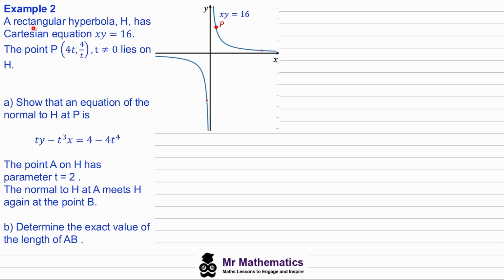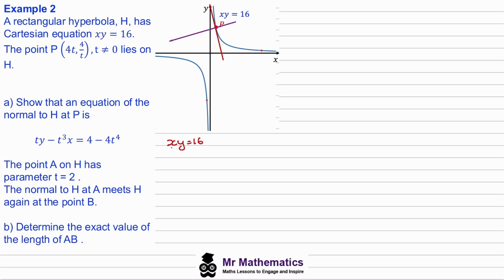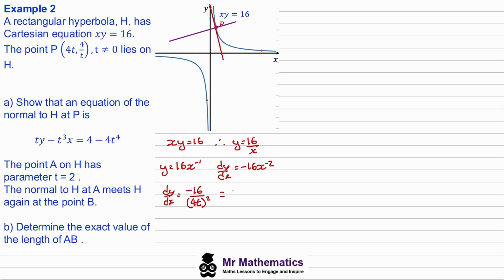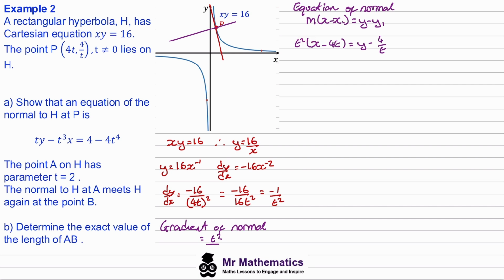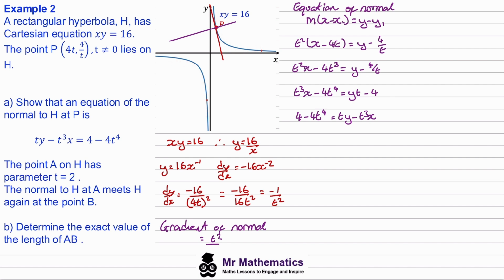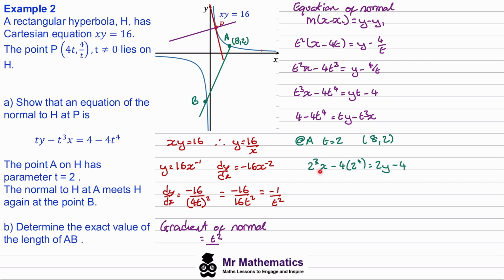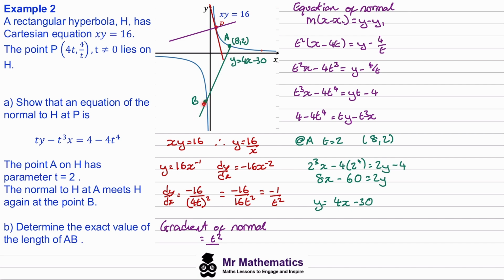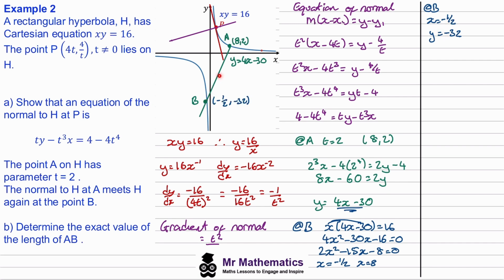Normal to a Rectangular Hyperbola | Mr Mathematics